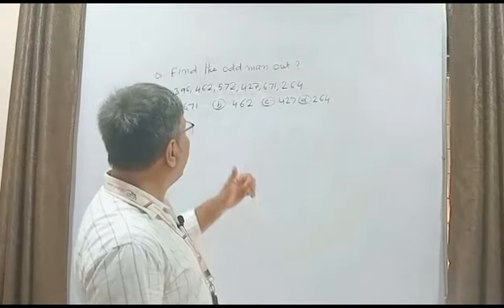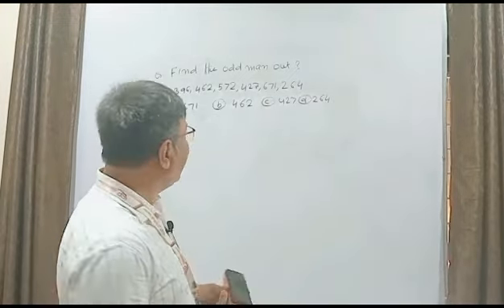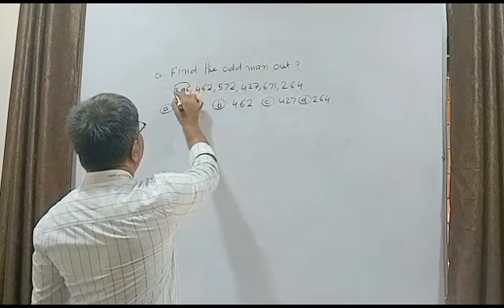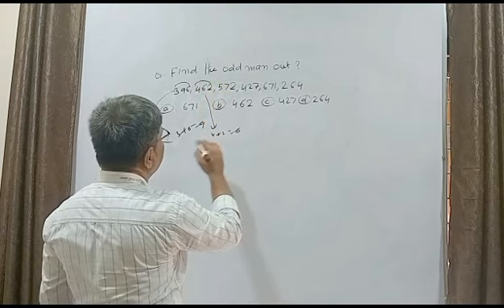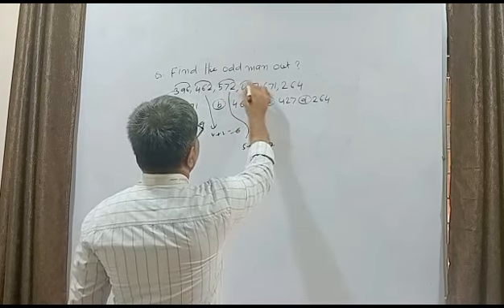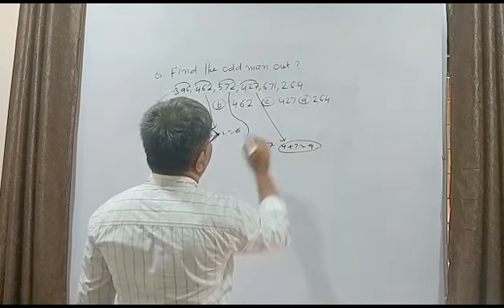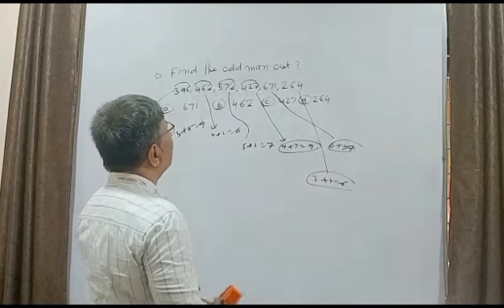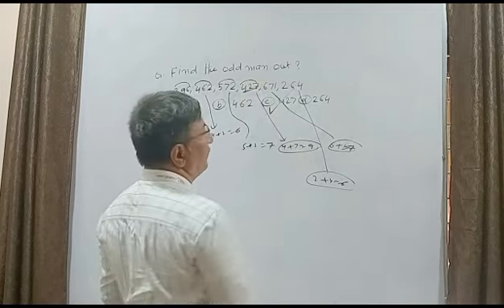Aptitude Basic Tricks & Tips